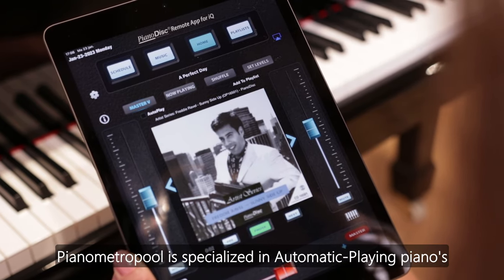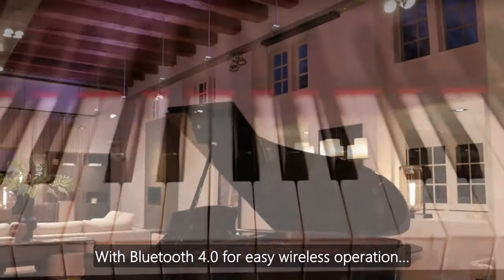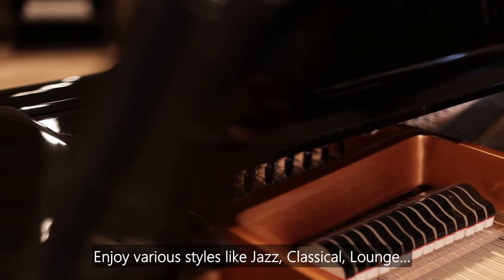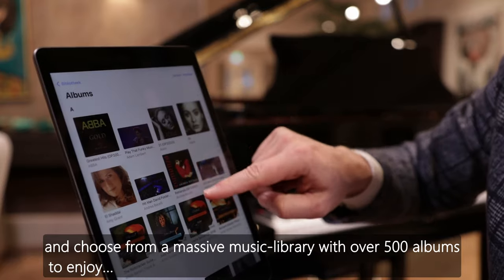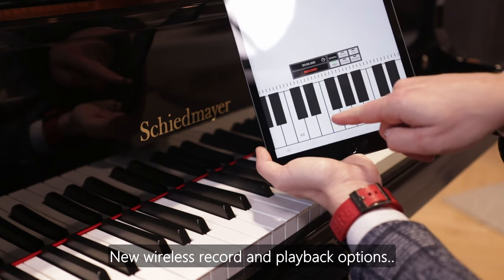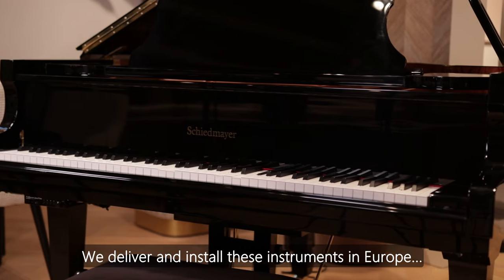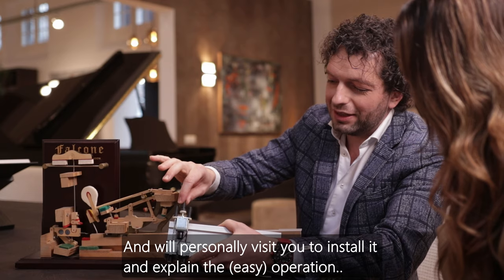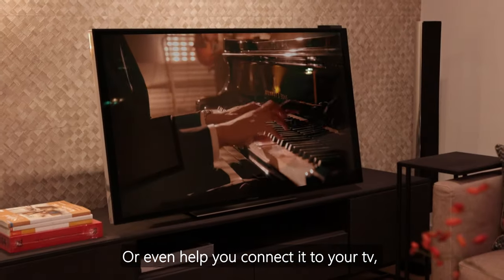Self Playing Piano's by Pianometropool - Short Version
Self-Playing Pianos by Pianometropool

Pianometropool International BV
Patrijsweg 114
2289EZ Rijswijk
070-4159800